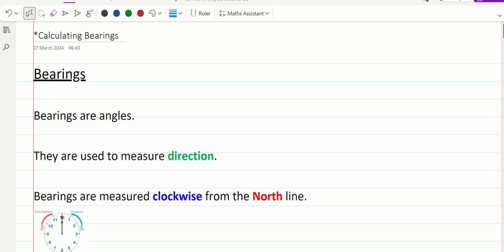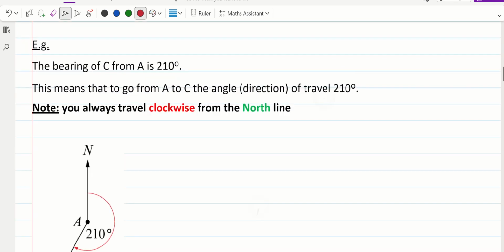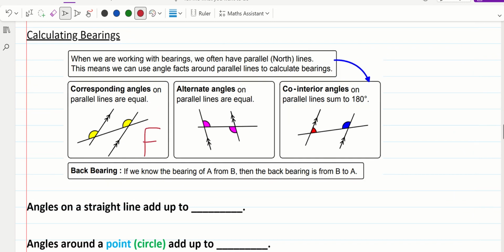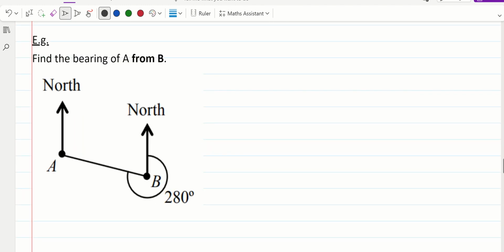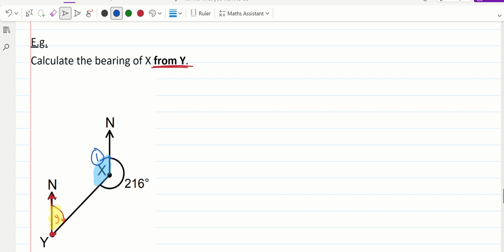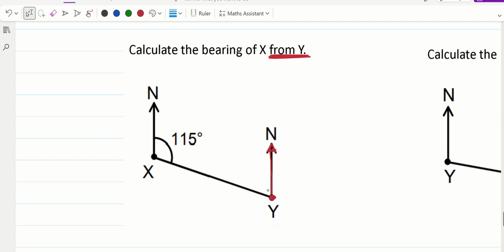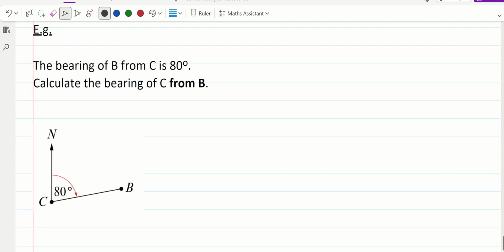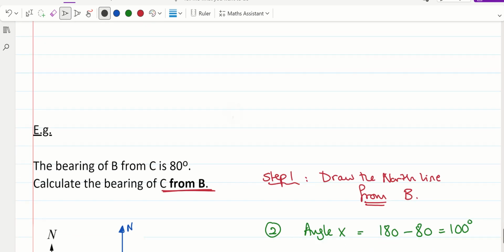Calculating Bearings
IGCSE/GCSE Maths
Bearings
Angles